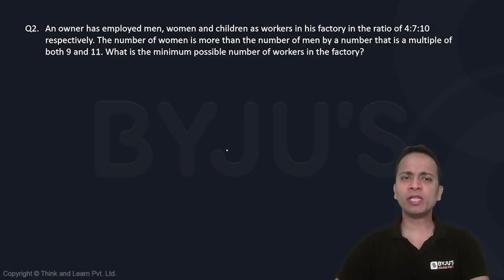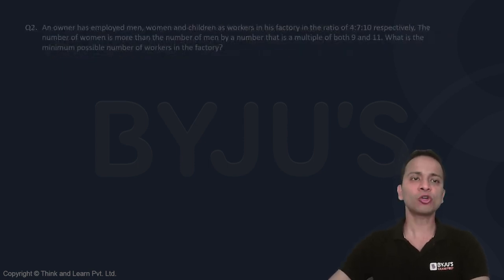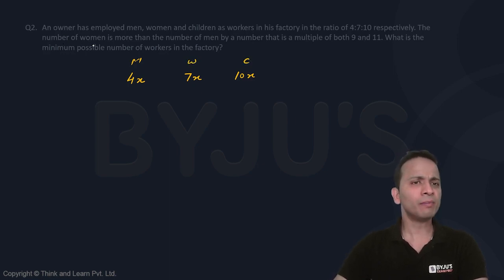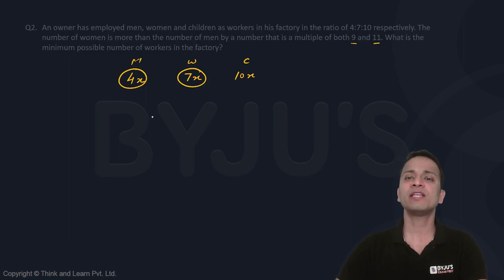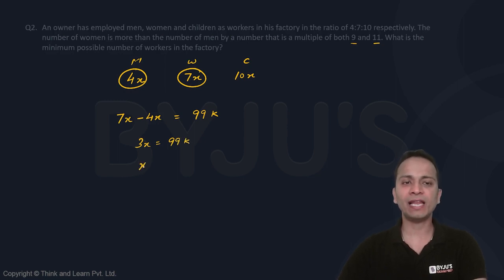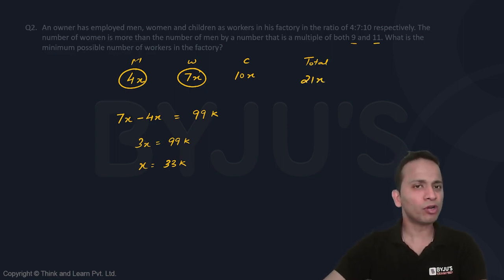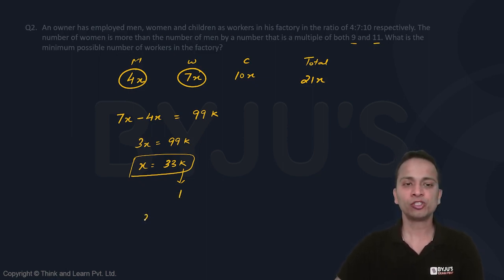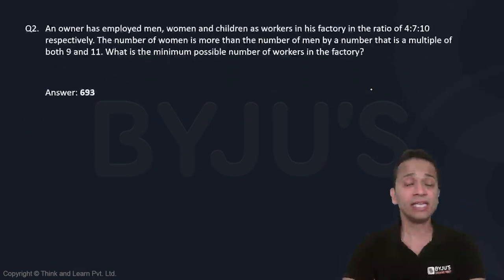CAT GNSSTHV927 CAT MOCK 4 QA Q2